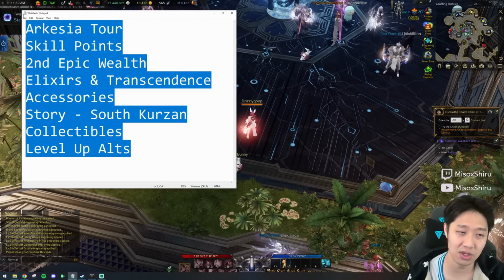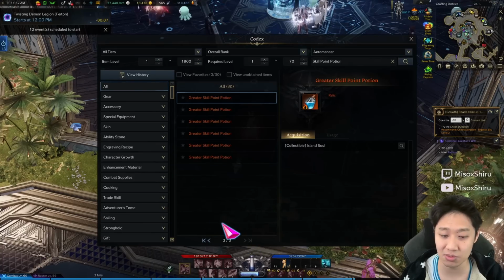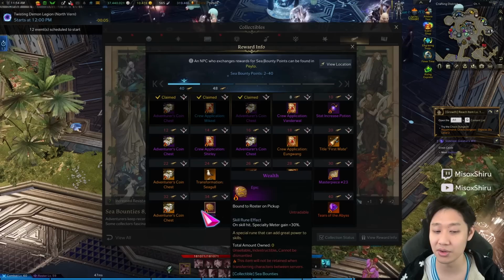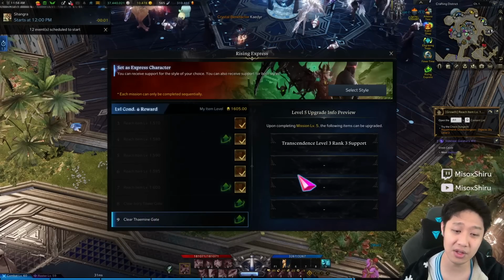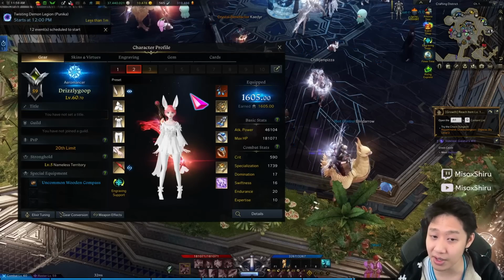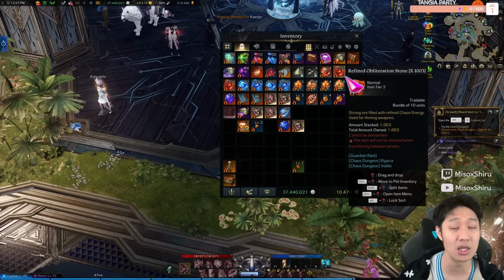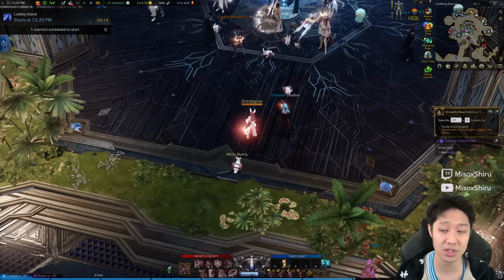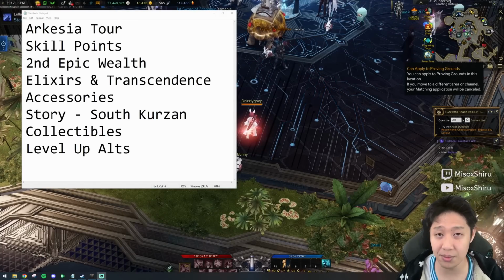What You Should Do on Ignite Servers After 1620 ilvl